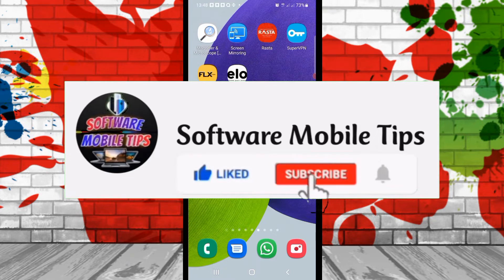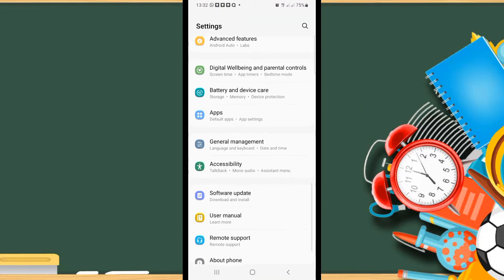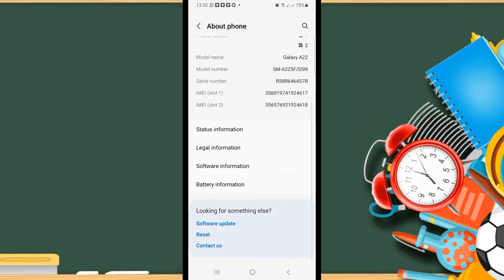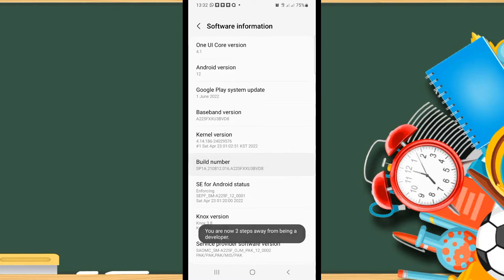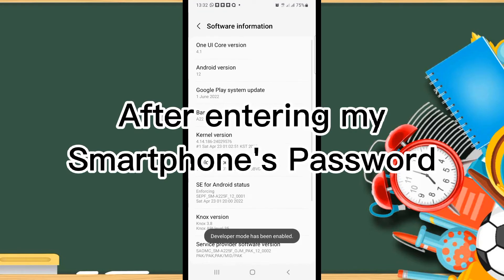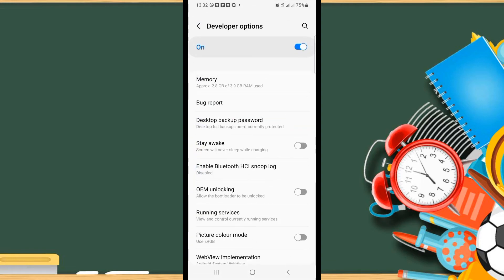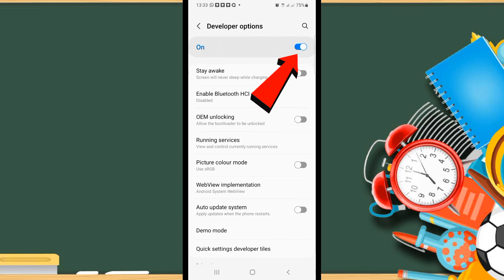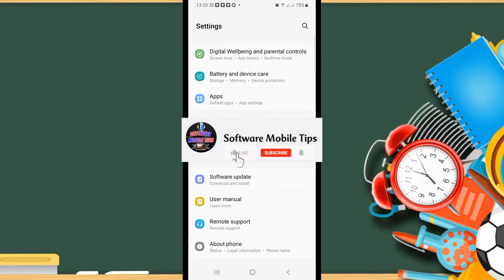How to Enable & Disable Developer Options on Samsung Galaxy A03,A13,A23,A33,A53,A73 | Samsung mobile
I'll show you how to enable the developer options and how to disable it at the same time on your Samsung Mobile Phones especially  the Samsung Galaxy A03, A13, A23, A33, A53, A73 and other Samsung Mobile Phones as well.